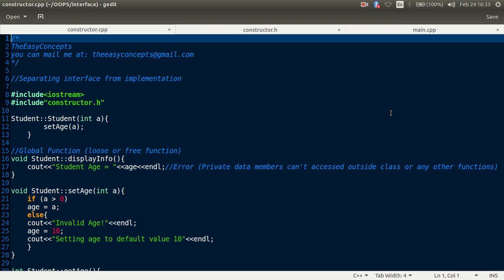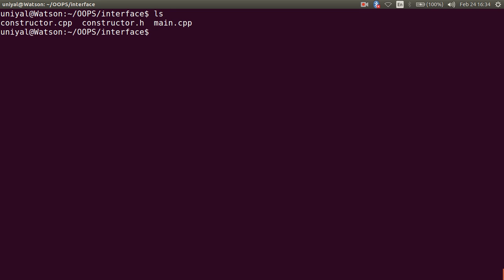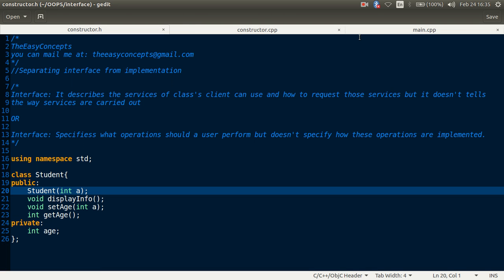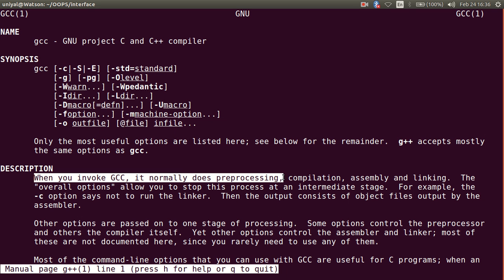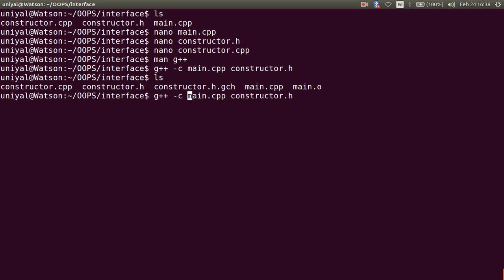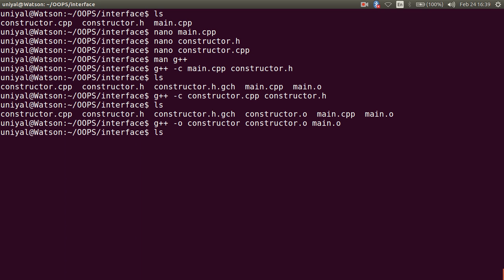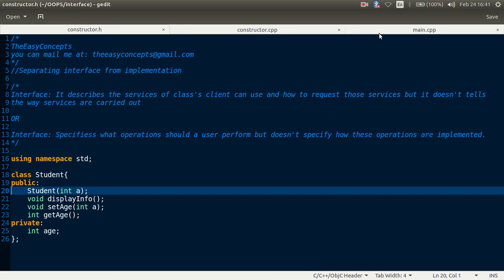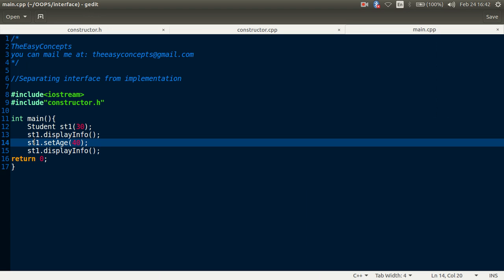The Easy Concepts | Lec 24: Separating Interface and Implementation Part 2